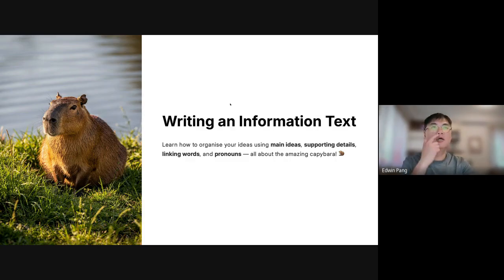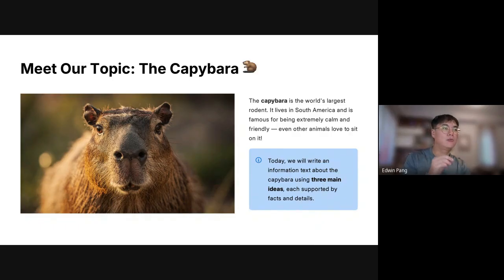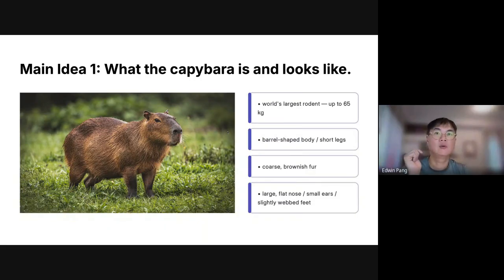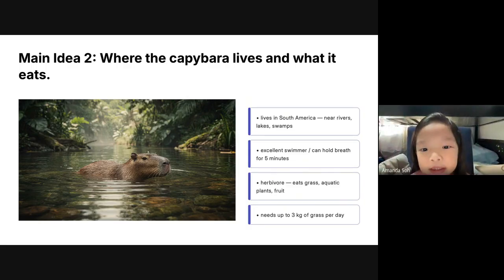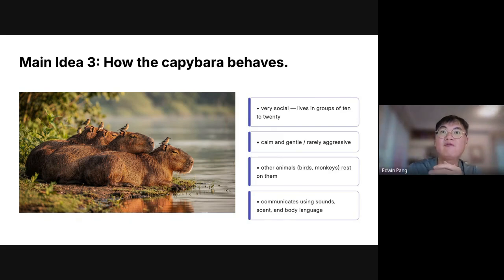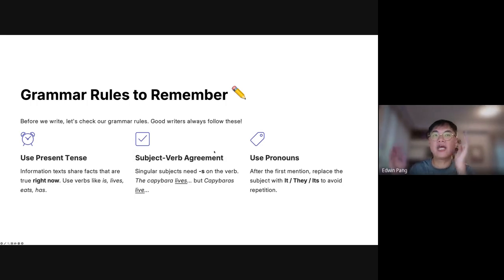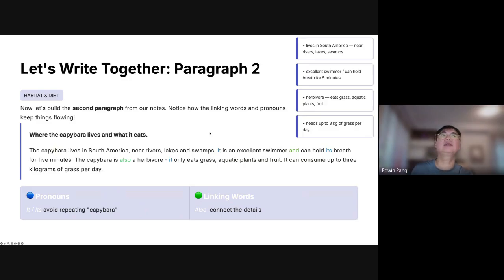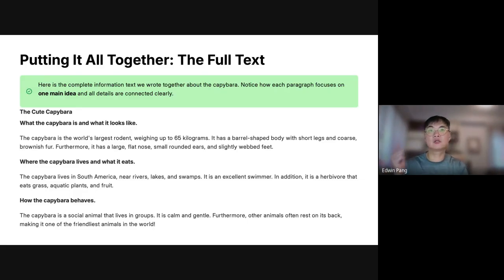3F Zoom Session 8 Mastering Information Texts